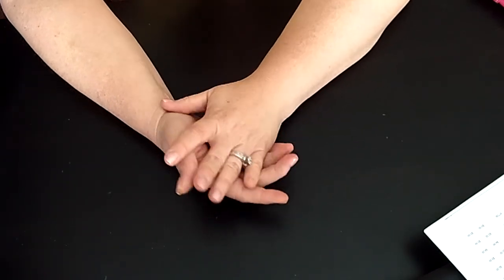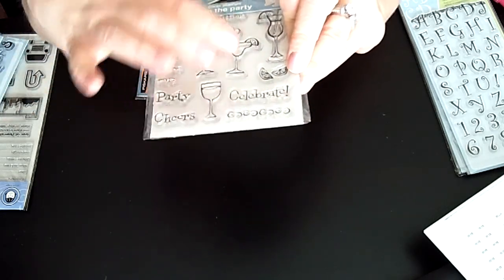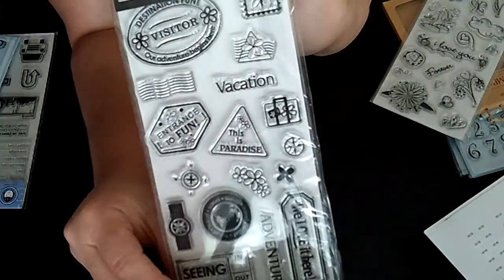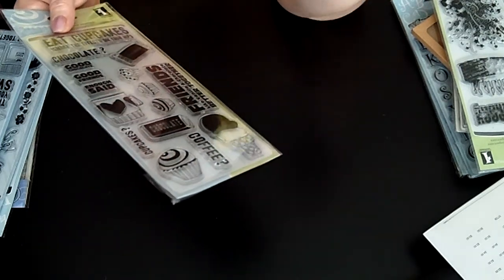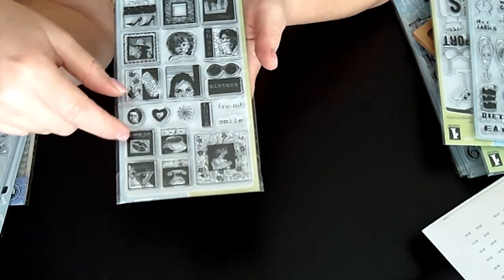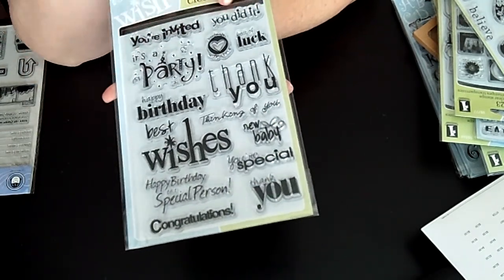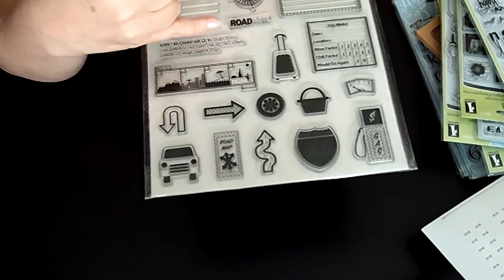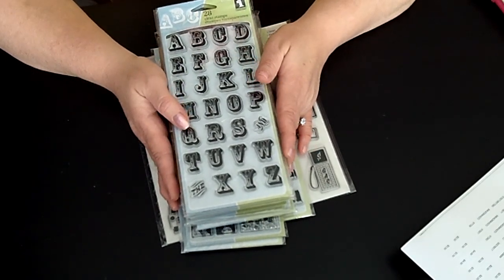The Craftin' Geek {Another great Haul!}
Another awesome haul from Scrapbuck.com